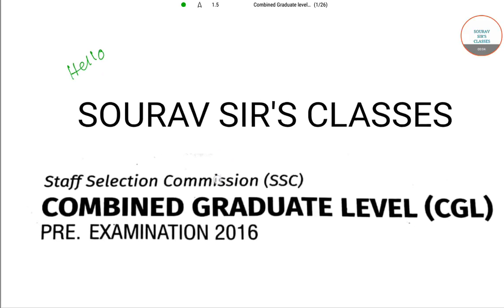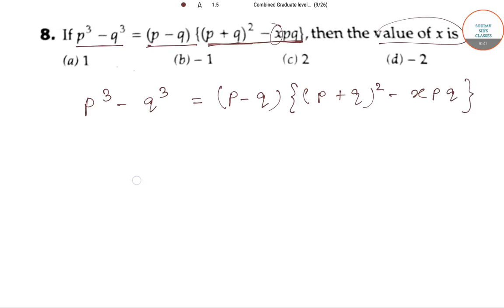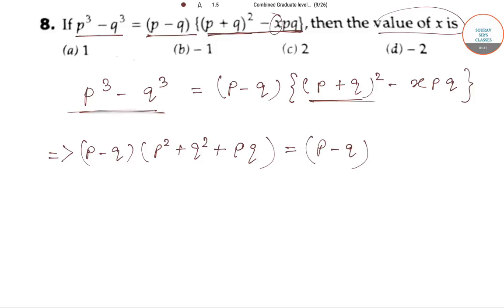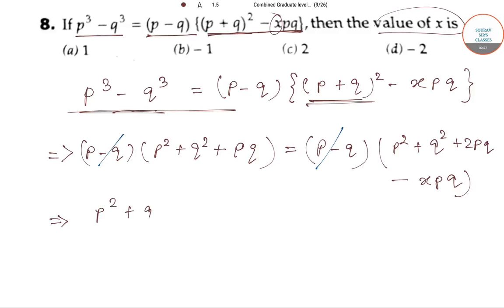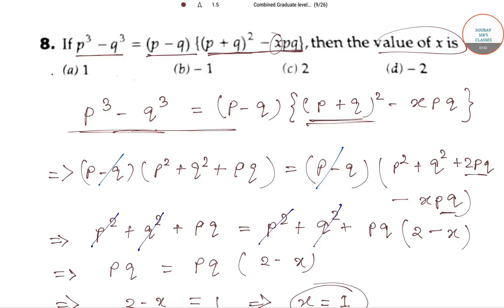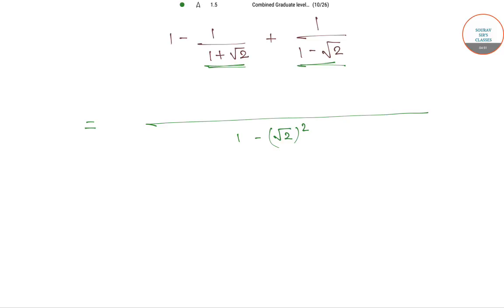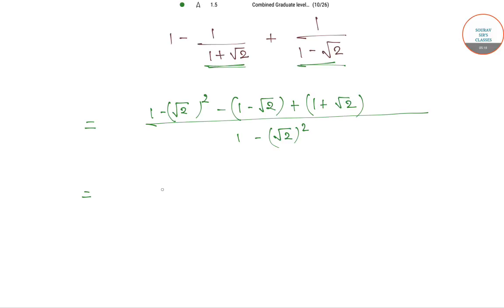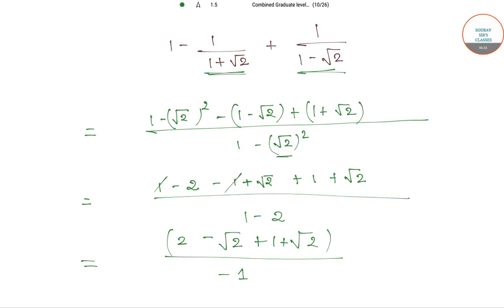SSC CGL MATHEMATICS 2016 PART 4 COMPLETE SOLUTION ,ONLINE CLASSES,STUDY MATERIALS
SSC CGL MATHEMATICS 2016 PART 4 COMPLETE SOLUTION ,ONLINE CLASSES,STUDY MATERIALS ,DOUBT CLEARING CLASSES,YEAR SOLVE

SSC CGL 2019 exam conducted by the respective authority The Staff Selection Commission (SSC) every year to recruit the eligible candidates for several posts in Ministries/ organizations/departments as given after this topic.  The online application for the computer-based examination (CBE) will commence from March 2019 onwards. Tier -1 is expected to be organized in the month of June 2019 and Tier II will be held from September 2019 tentatively.
SSC CGL 2019 Overview
EXAM NAME SSC CGL 2019
CONDUCTED BY Staff Selection Commission (SSC)
EXAM TYPE Central Level Recruitment Exam
MODE OF EXAM Tier-I and Tier-II: Computer-Based Test, Tier III: Skill Test/Computer Ability Test
NUMBER OF QUESTIONS 100 (in Tier 1 and Mathematics Tier-2), 200 (English Tier 2)
SECTION 4 (In Tier 1)
TOTAL MARKS 100 (Tier-1), 400 (Tier-2)
TYPE OF QUESTIONS MCQ (Multiple Choice Question)
EXAM DURATION 1 Hour (for tier-1), 2 Hours for tier-2
ELIGIBILITY CRITERIA Bachelor’s degree in any discipline
EXAM DATE Will be updated soon.
SSC CGL Important Dates
Online application starts March 2019
Last date of submission of application April 2019
Admit Card May 2019
Tier-I Examination June 2019
Tier-I Exam Result August 2019
Admit Card for Tier-II Exam August 2019
Tier-II Examination September 2019
Tier-II Result October 2019
CGL Tier-III-Skill Test/Document Verification December 2019
SSC CGL 2019 Application Form Details
The applicants are advised to stay in touch with the official website to know the latest happenings related to SSC CGL 2019. Applicants will have to fill all the necessary information and personal details in the application form. Candidates will have to upload the scanned photo and signature, after filling all the personal and educational details in the application form.

Eligibility Criteria
Candidate must be an Indian citizen/a subject of Bhutan or Nepal.
A Tibetan refugee who came here before 1st January 1962 with the intention to settle here permanently.
For Assistant Audit Officer/ Assistant Accounts Officer:
Bachelor’s Degree from a recognized University or Institute and
Desirable: Chartered Accountant or cost & Management Accountant or Company Secretary or Masters in Commerce or Masters in Business Studies or Masters in Business Administration (Finance) or Masters in Business Economics
For Junior Statistical Officer:
Bachelor’s Degree in any subject from a recognized University or Institute with at least 60% Marks in Mathematics at 12th standard level: or
Bachelor’s Degree in any subject with Statistics as one of the subjects at degree level.
For all other Posts:
Bachelor’s Degree from a recognized University or equivalent.
Age Limit and Relaxation
Age limit will be counted as on 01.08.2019.
Age of the applicant should be between 18 to 32 years.
Age criteria vary post to post.
S.No Category Age Relaxation
1 OBC 3 yrs
2 ST/SC 5 yrs
3 Gen +PH 10 yrs
4 OBC+ PH 13 yrs
5 SC/ST+PH 15 yrs
6 Ex-Servicemen (Gen) 3 yrs
7 Ex-Servicemen (OBC) 6 yrs
8 Ex-Servicemen (SC/ST) 8 yrs
Application Fee
To complete the registration process, applicants have to pay the application fee.
The fee can be paid through Challan generated online and SBI Net banking or through debit/credit card.
General male candidate category has to pay Rs.100/- only.
Female candidates and SC/ST/PH/Ex-servicemen are exempted from paying the application fee.
Application fee once paid will not be refunded in any case.